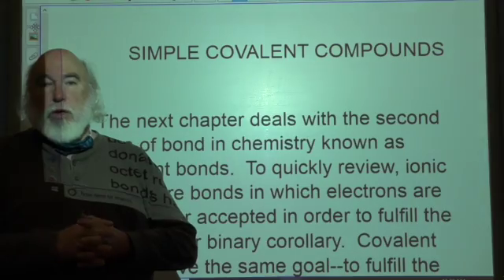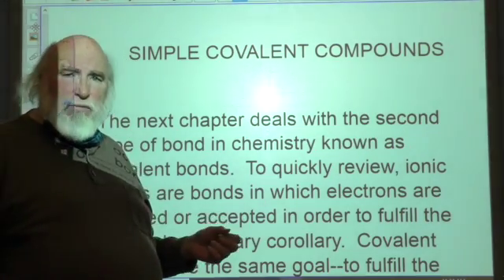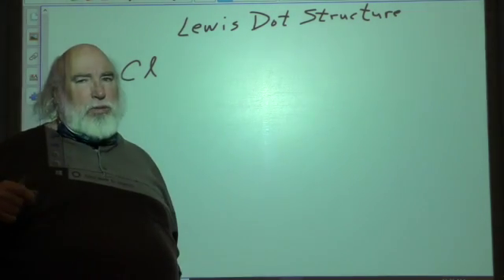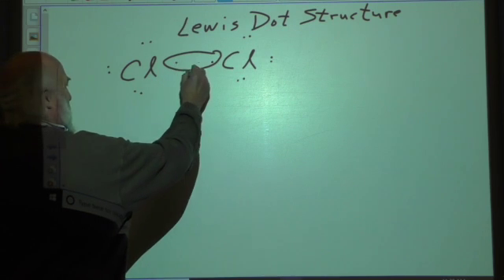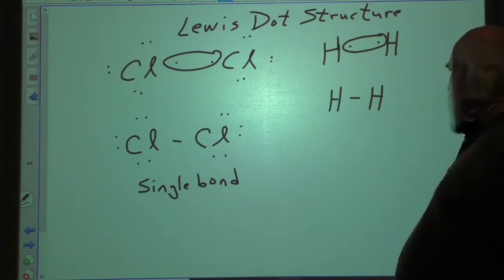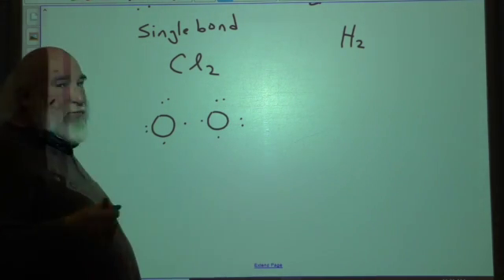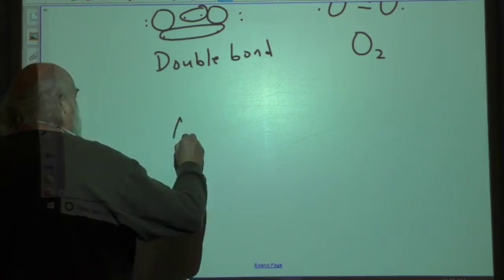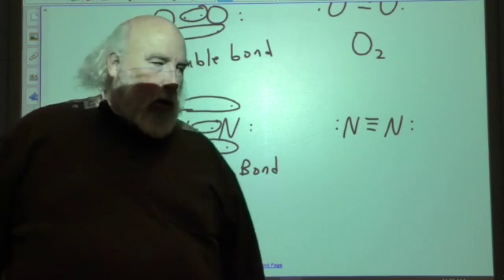Simple Covalent Compounds, Pt 1 SD 480p